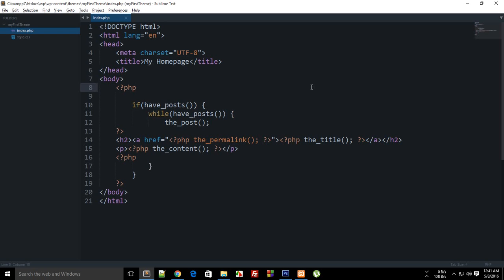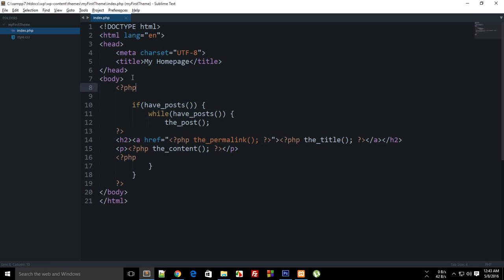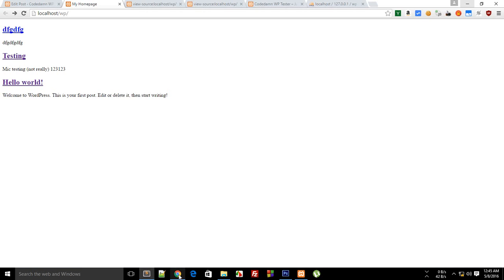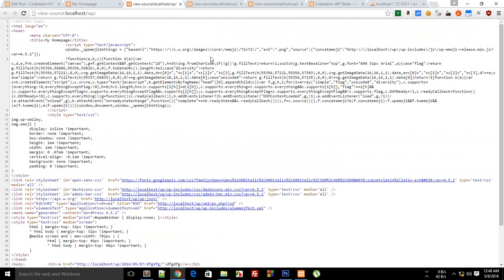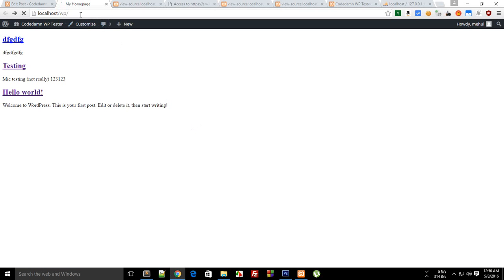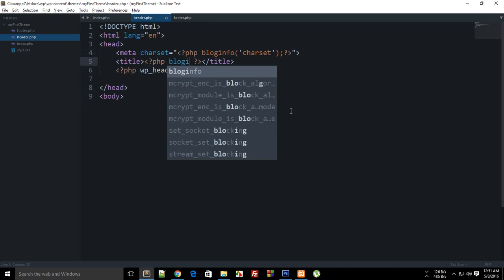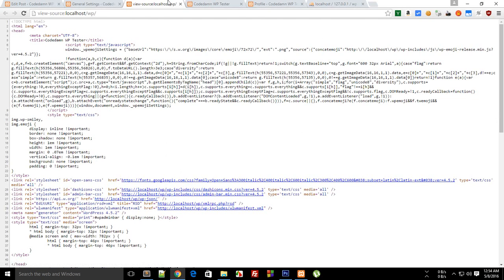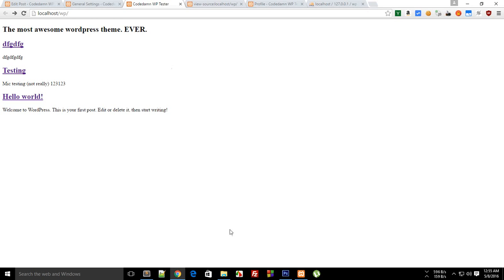WordPress Theme Development Tutorial 5: header.php and footer.php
Learn what header.php and footer.php are in WordPress and how to create and put stuff in them using wp_head() and wp_footer() functions.